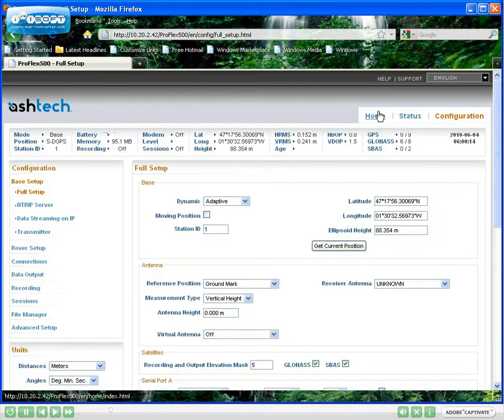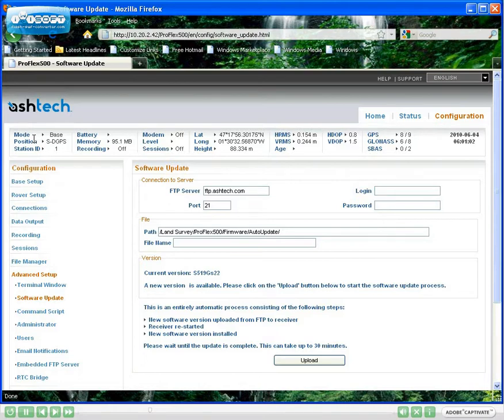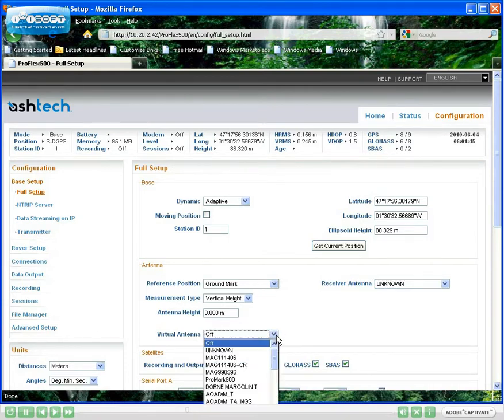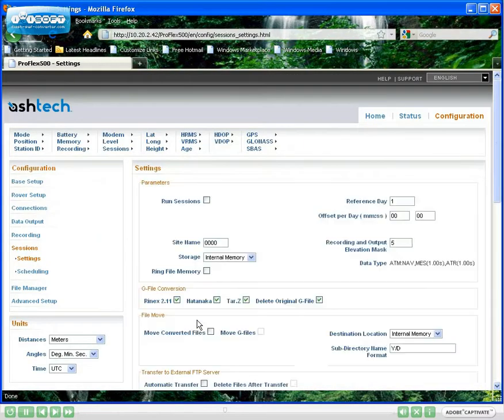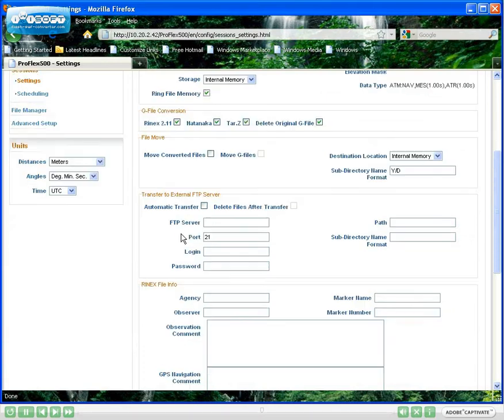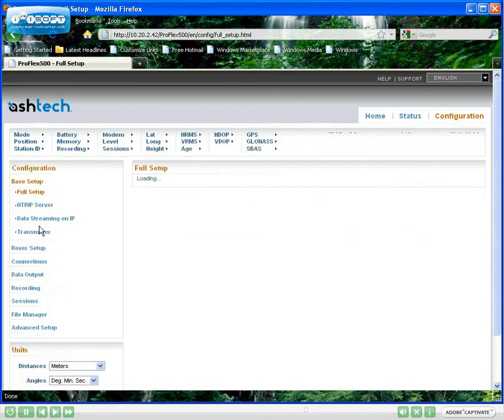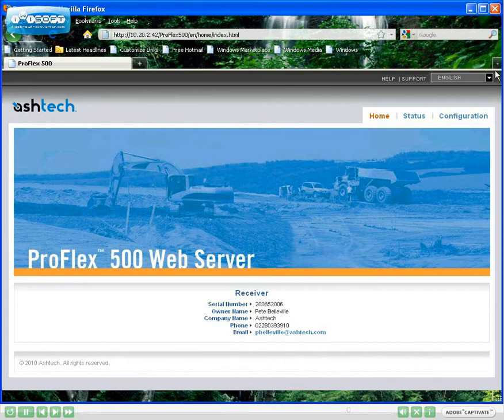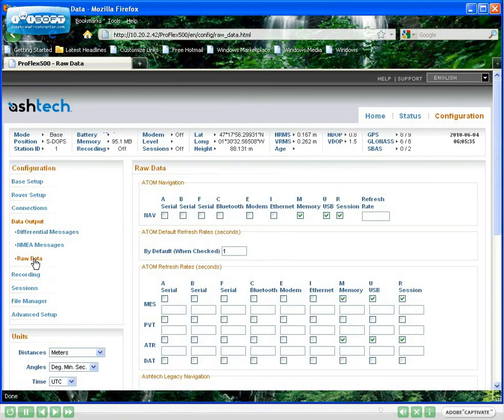Overview of the ProFlex 500 web server features. Remote monitoring of GNSS receivers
The Ashtech Web server is used to monitor and control remote ProFlex 500 base stations or CORS reference stations. Watch this video to learn more about the key features of the Web Server.